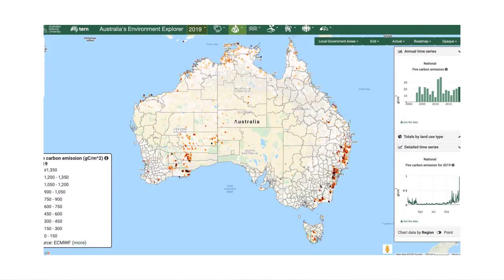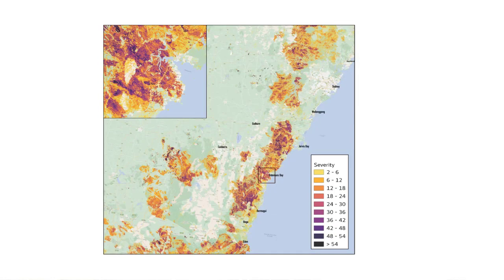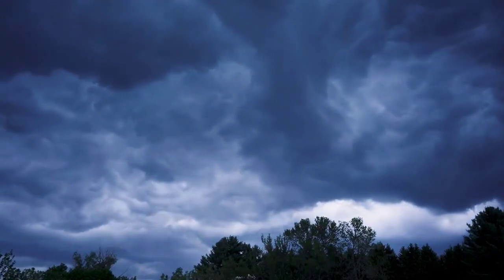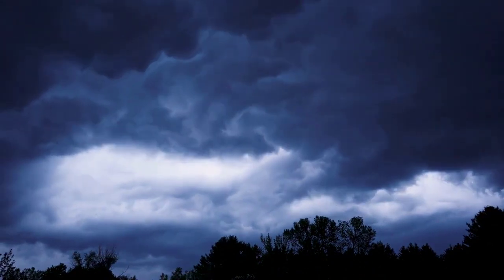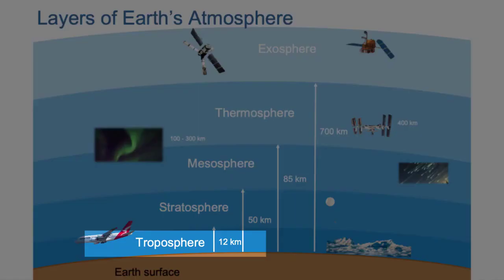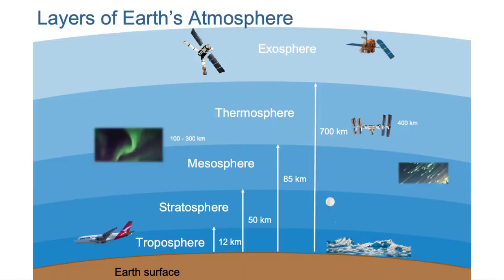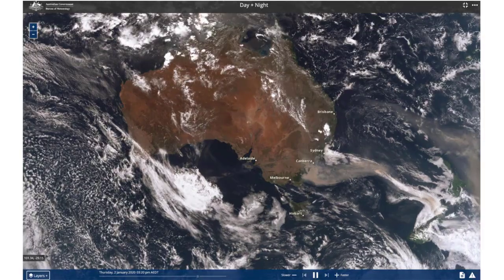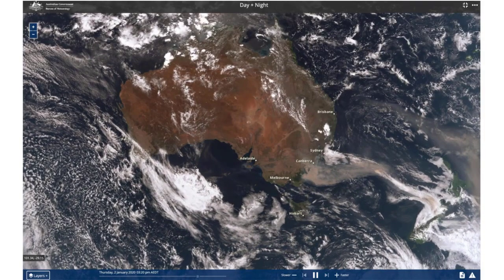Bushfire smoke in the layers of Earth's atmosphere | Introduction to Earth systems | meriSTEM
Dr Siyuan Tian from the Australian National University (anu.edu.au) shares her research tracking bushfire smoke in the layers of Earth's atmosphere. This as part of a series of educational videos on Earth's atmosphere.

This video touches on the following curriculum descriptors:
The modern atmosphere has a layered structure characterised by changes in temperature: the troposphere, mesosphere, stratosphere and thermosphere (ACSES022)